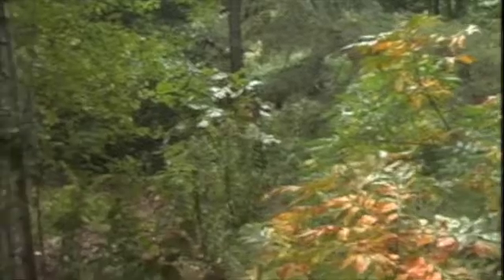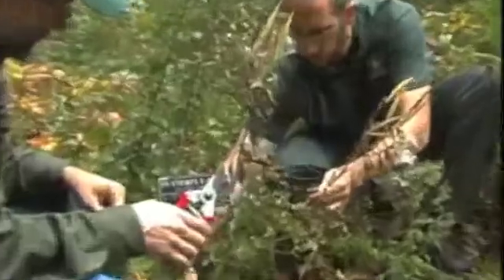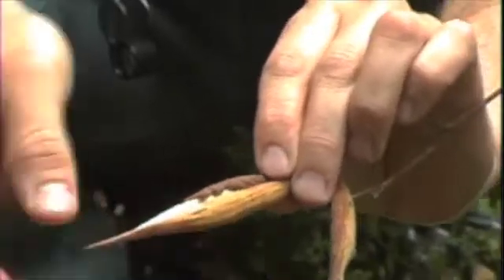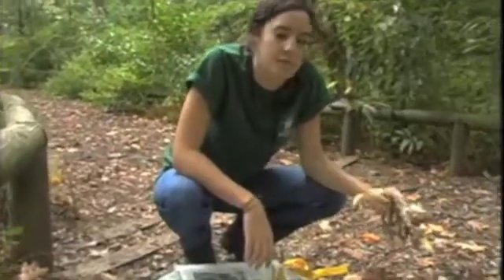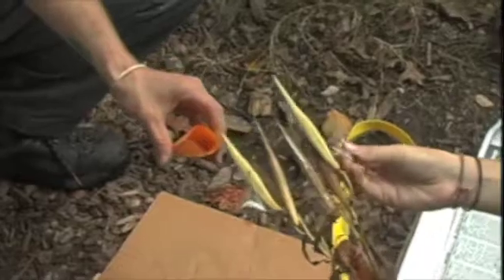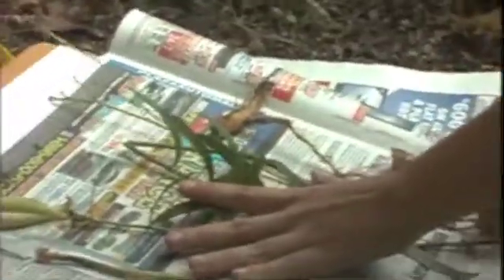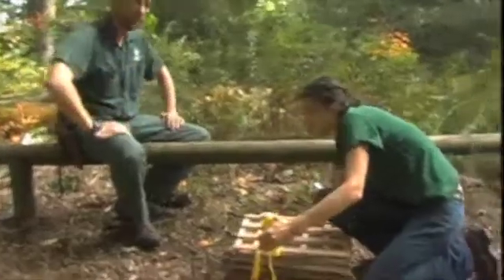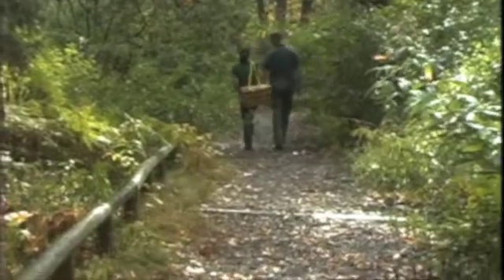Brooklyn Botanic Garden: Collecting Seeds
Collecting seeds in the Native Flora Garden at Brooklyn Botanic Garden: While most of the botanical community concentrates on tracking threats to biodiversity in the tropics, scientists at BBG are undertaking the most comprehensive study ever of plant biodiversity in metropolitan New York. Studying vegetation changes in highly populated areas is critical to understanding the future of life in our rapidly urbanizing world. Uli Lorimer, Native Flora Gardener, Kathy Crosby, Research Assistant, and Dr. Gerry Moore, Director of Horticulture and the New York Metropolitan Flora project demonstrate seed collecting.